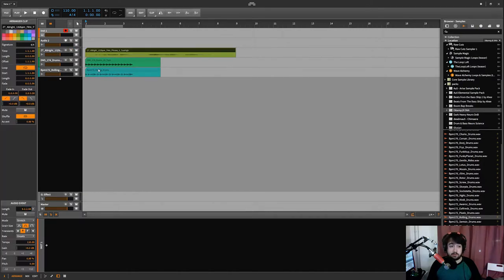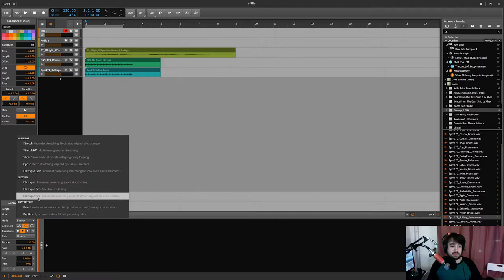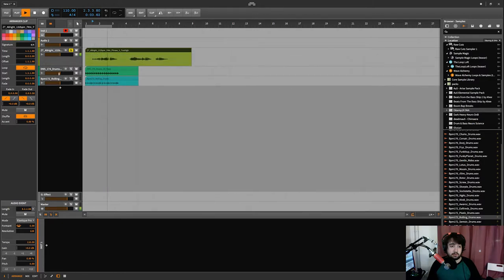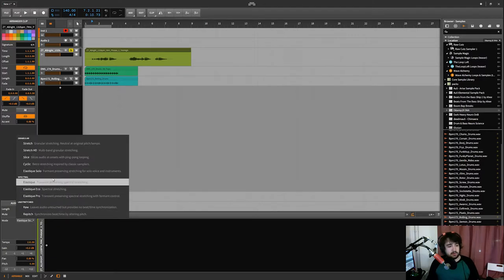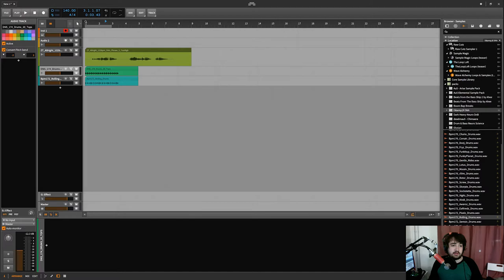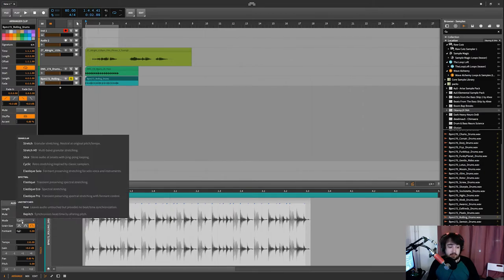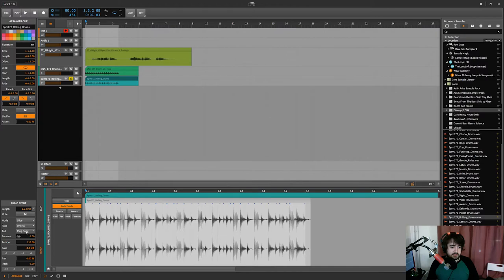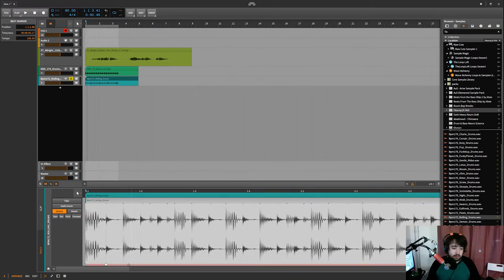Bitwig 2.3 Beta - Time Stretching